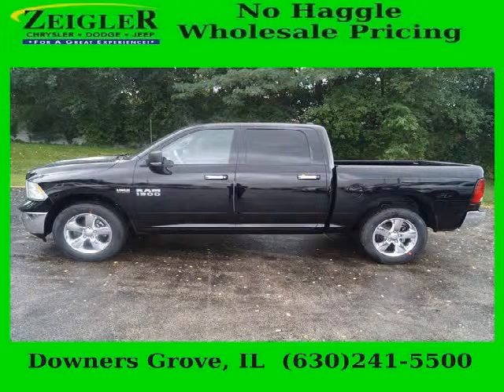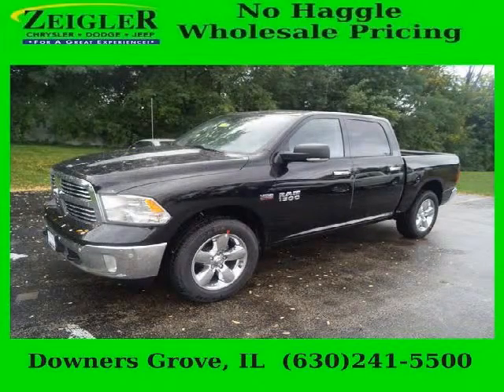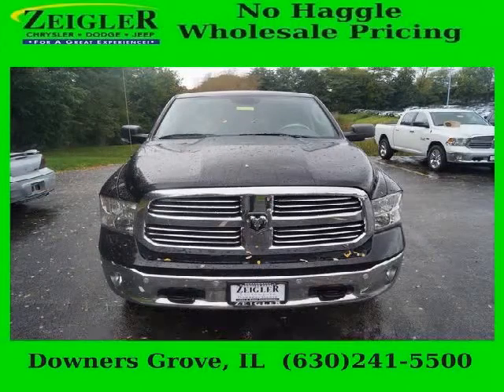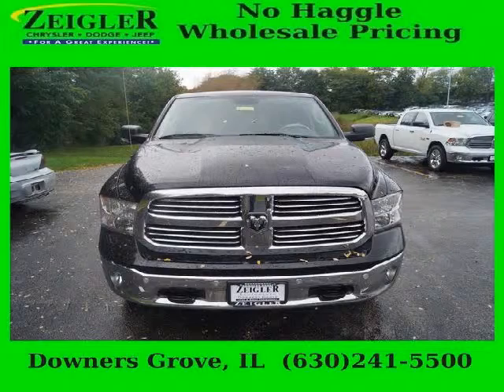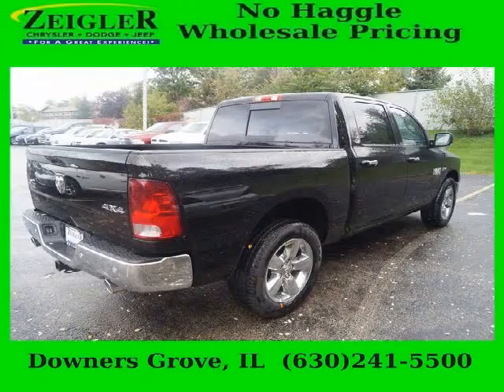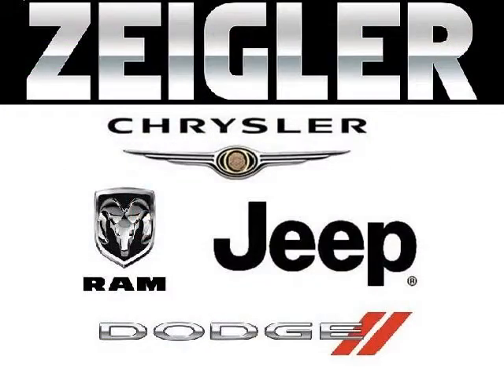2014 Dodge Ram 1500 Aurora IL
2014 Dodge Ram 1500 4D Crew Cab; , , ; Mileage: 1; 1500